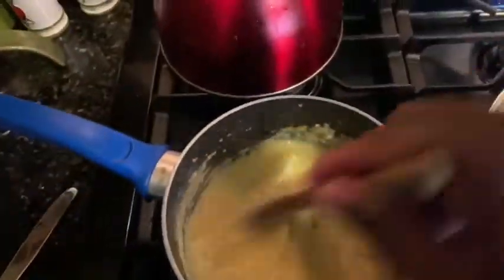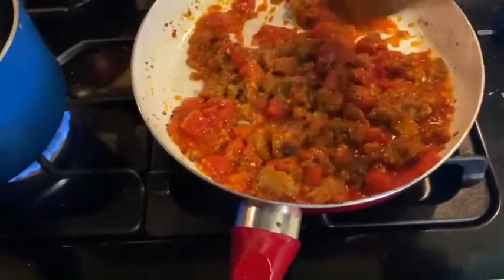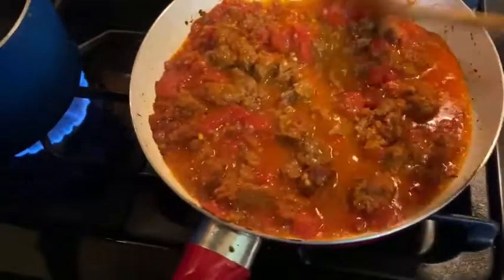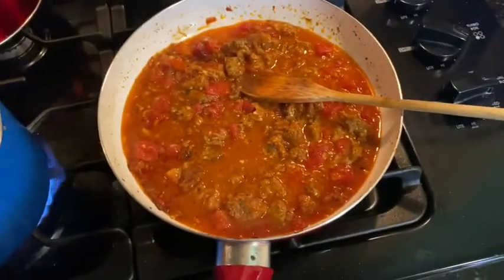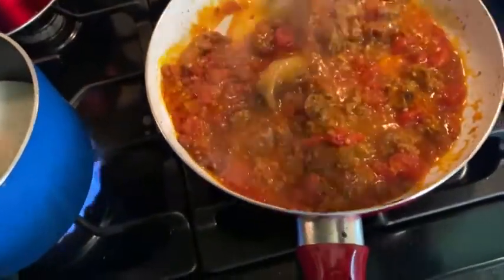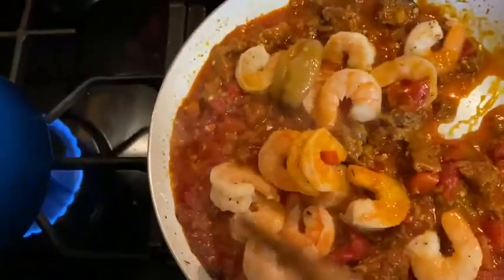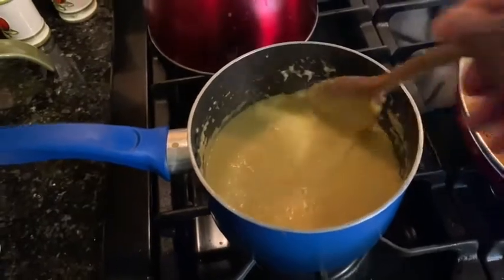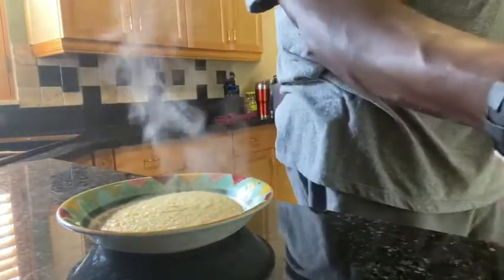Dadznight2cook “Kicking It” with Chef Mani Chapter 2 Leftover Rache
Home cooking Dadz prepare meals for the family